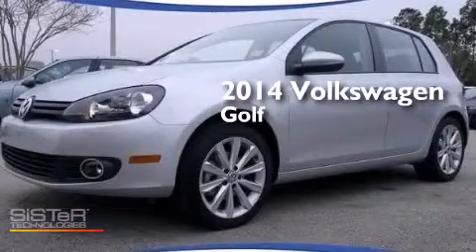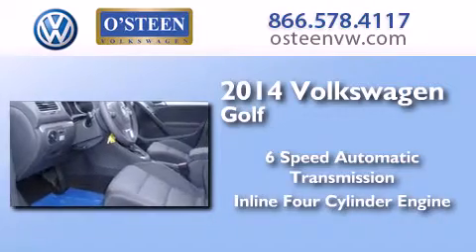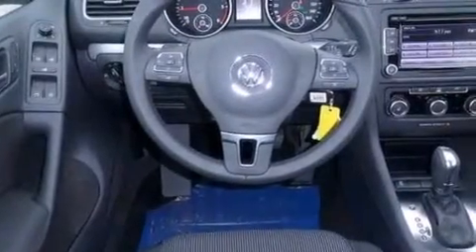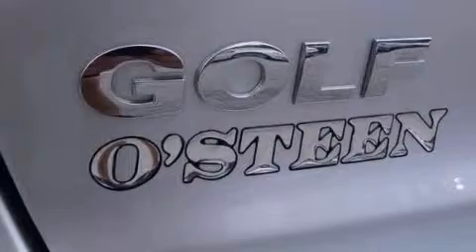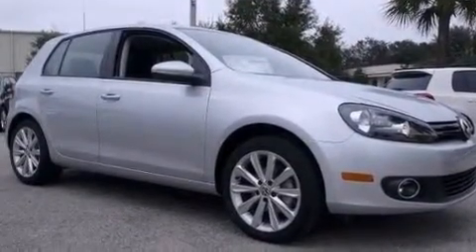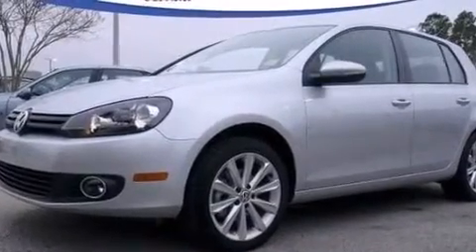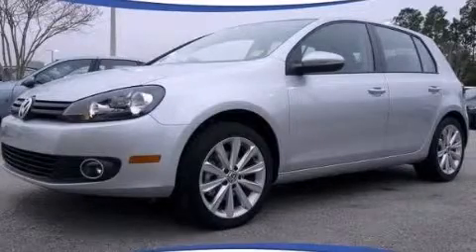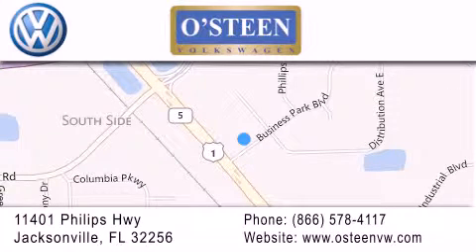2014 Volkswagen Golf Jacksonville FL 32256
We have been honored to serve the Jacksonville FL area , we promise that your experience at our dealership will exceed your expectations ! Year : 2014 Make : Volkswagen Model : Golf Engine : Intercooled Turbo Diesel I-4 2.0 L/120 Trans . : Automatic Exterior : Reflex Silver Metallic Miles : 17 Interior : BLACK Stock : W16021 O'Steen VW 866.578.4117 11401 Phillips Highway Jacksonville , FL 32256